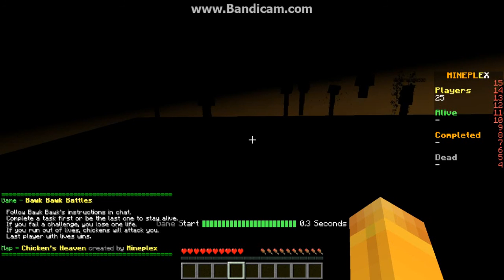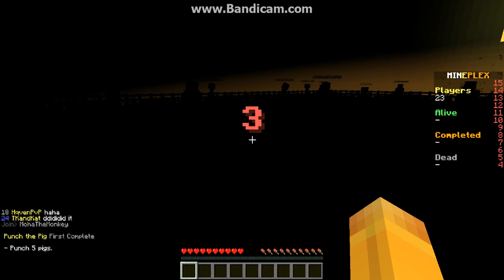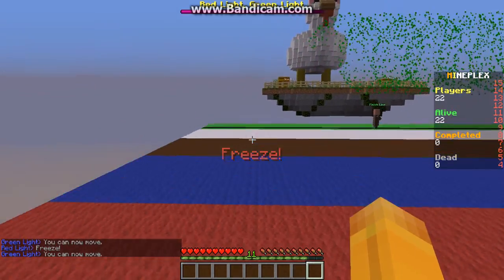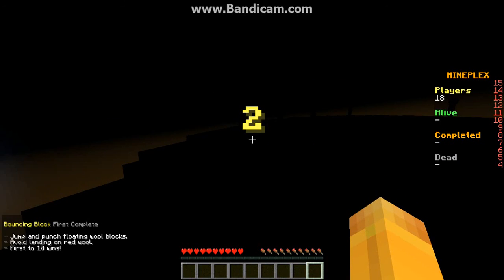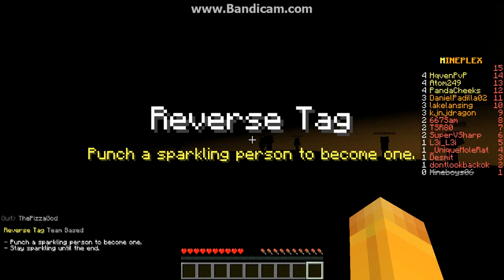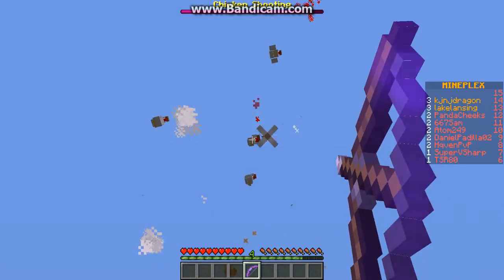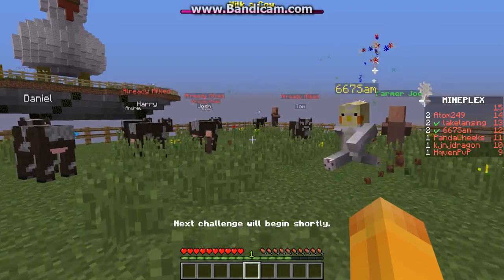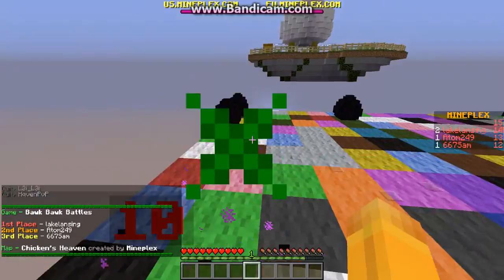Mineplex Bawk Bawk Battles - Tips and Tricks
Here I will be showing you some hints to winning Bawk Bawk Battles, as well as entertainment.